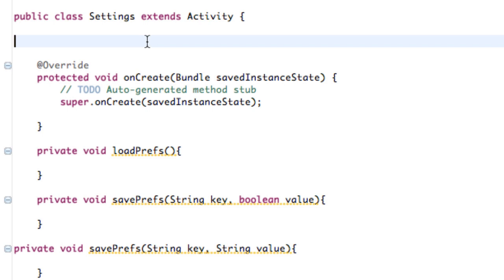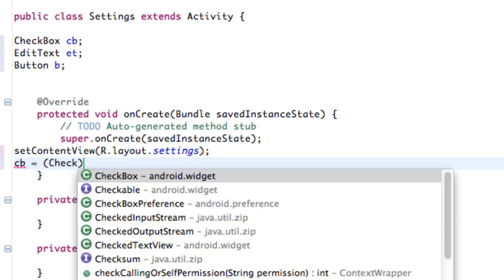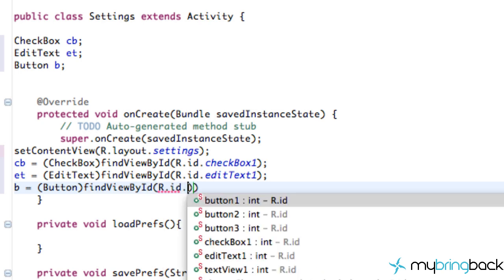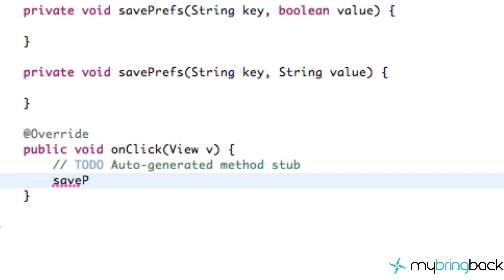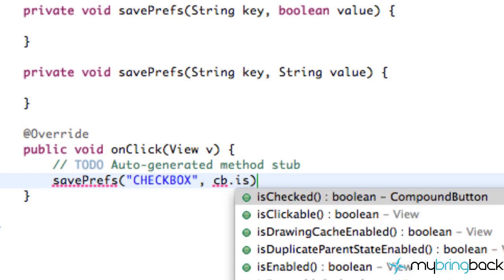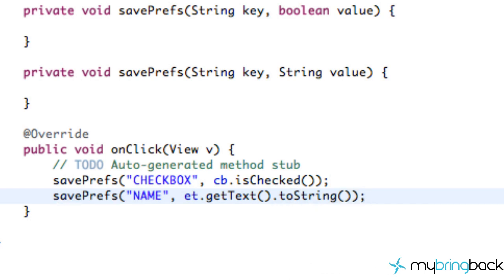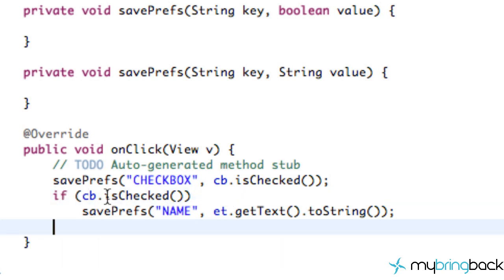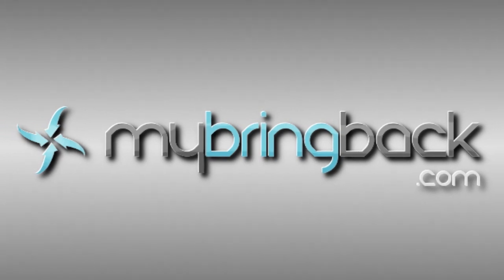Android Tutorial 2.6 - Shared Preferences Example 2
In this Android tutorial, we'll talk about saving settings so that all of our activities can preform to satisfy the user.  We will save settings with the help of sharedPreferences.  Shared Preferences are pretty awesome, and you are too. Enjoy the video!  We will just get into the setup of the activity and explain what we want the methods to do.

Find the source code and more information about this tutorial in the blog post

If you are stuck or have any questions, please check out the forum at mybringback.com